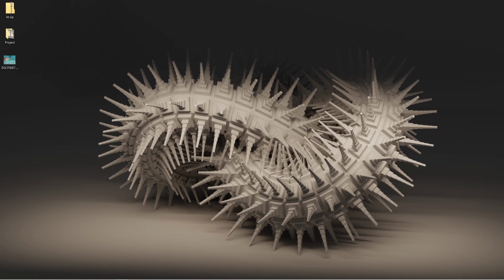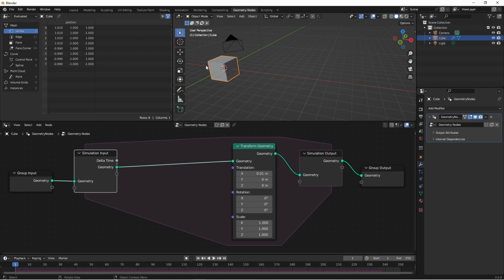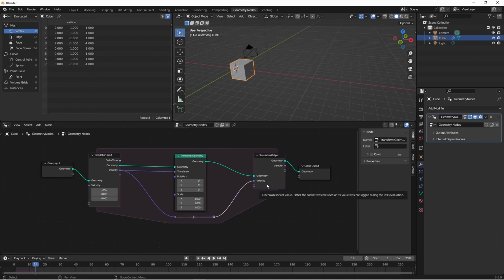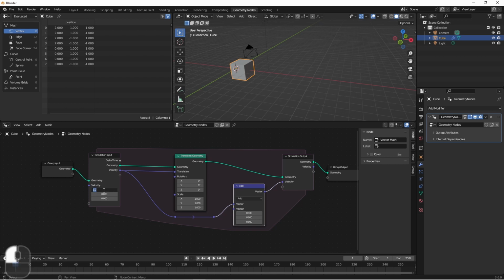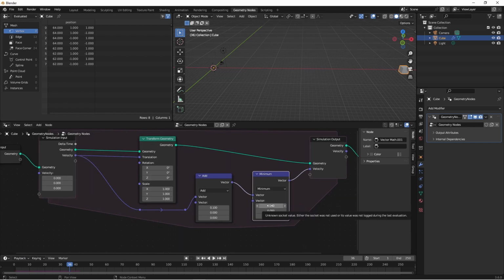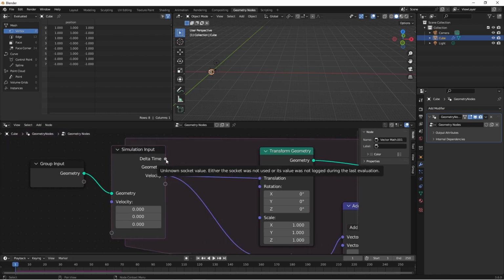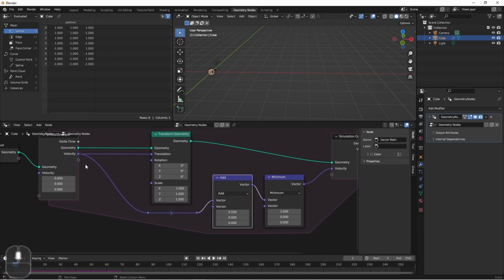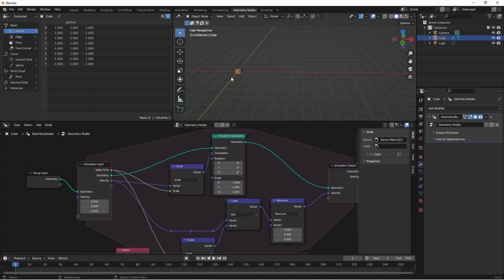Intro to Simulation Nodes Part 2: Movement and Acceleration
In this video, I dive into the exciting new simulation nodes in Blender 3.6, perfect for digital artists and animators looking to add dynamic movement to their 3D models. I’ll show you how to control object movement using the Transform Geometry node and introduce the crucial concept of velocity within the simulation state. Learn how to implement acceleration and set velocity limits to create realistic motion, even demonstrating how to use Delta Time to ensure consistent movement regardless of your animation's frame rate. By the end, you'll have a solid understanding of manipulating physics within Blender's simulation environment.

XP-PEN Meow Meow Drawing Glove (THIS IS SUPER CUTE!)